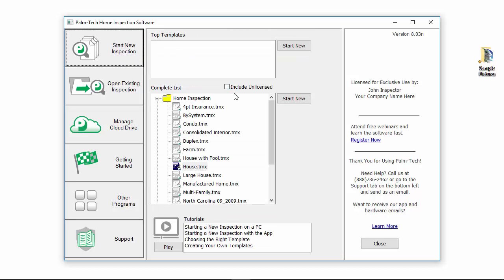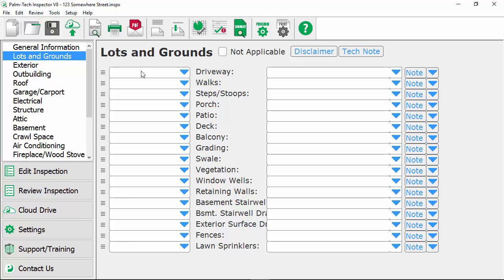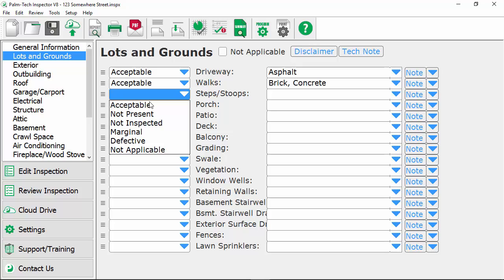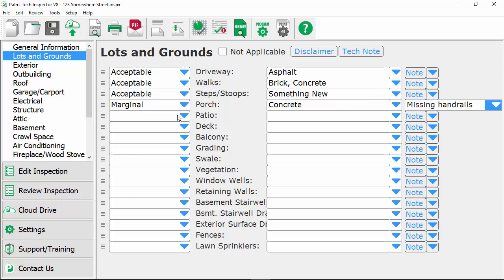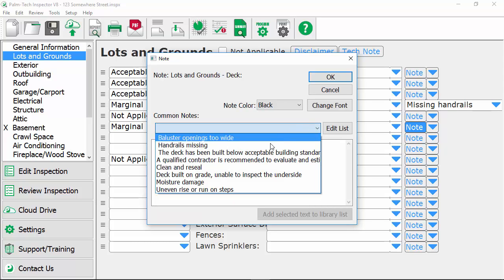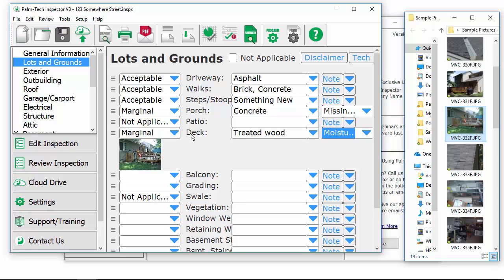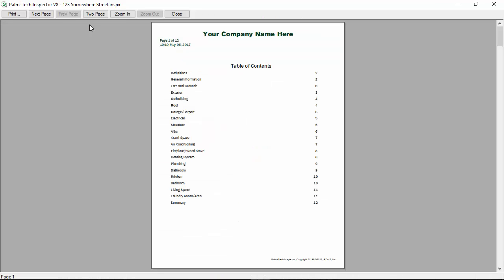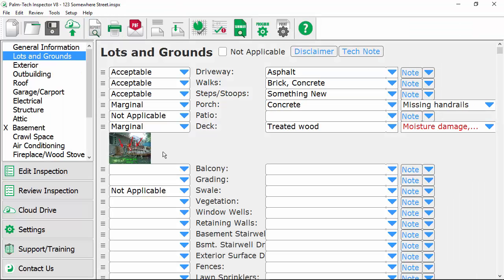Palm-Tech 8: Basics of Using Palm-Tech on a Windows PC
This tutorial walks you through the basics of using Palm-Tech on a Windows desktop, laptop or tablet computer.